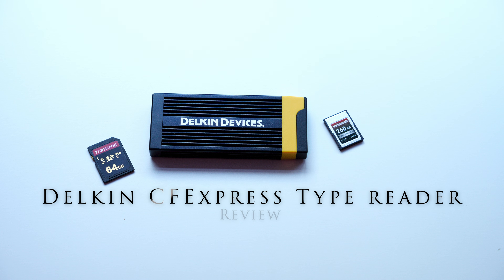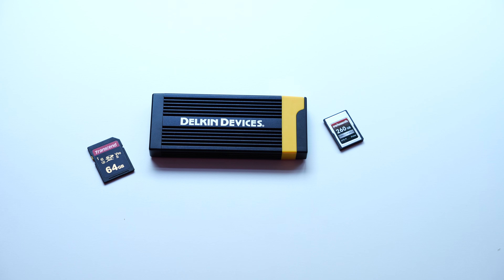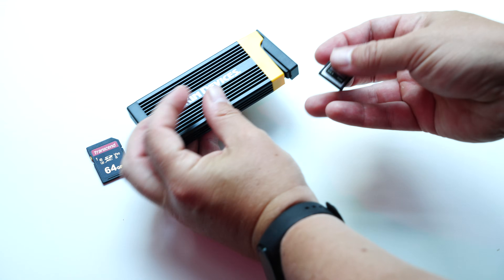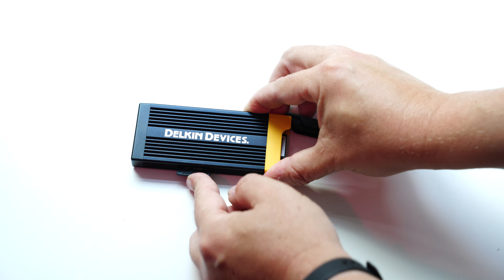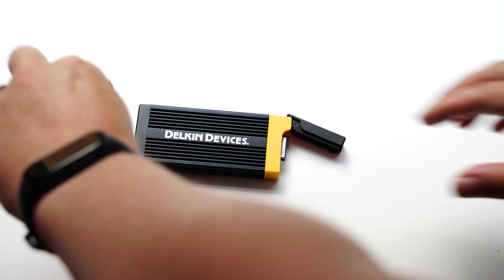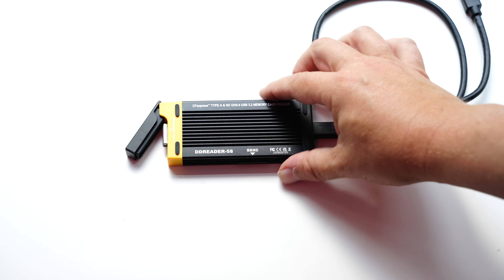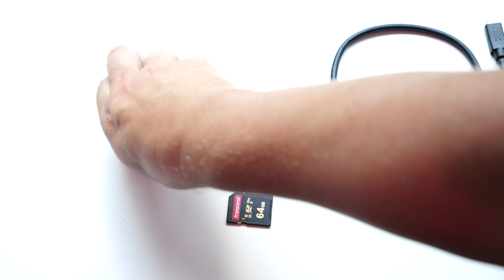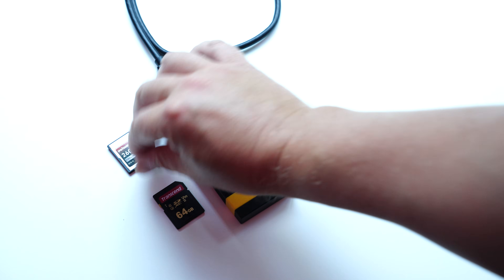Delkin Devices DDREADER-58 CFexpress Type A and SD UHS-II USB 3.2 Memory card reader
A brief look at the DDREADER-58 and thoughts.

I have tested this with UHS-II and CFExpress Type A cards - around 750-770MB/s read speeds from Lexar 320GB gold cards and around 650MB write speeds.

This is slightly faster than my pergear CFexpress / SD reader.

UHS-II speeds were 270MB/s read and 200MB/s write with sabrent 256MB v60 uhs-ii card. with sabrent 128GB v90 card it was 300MB/s read and 260MB/s write.